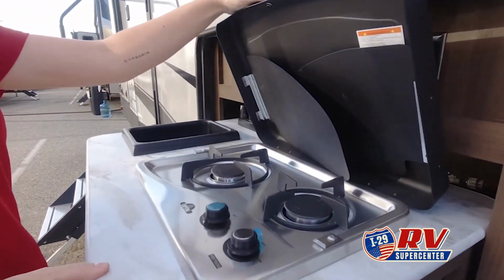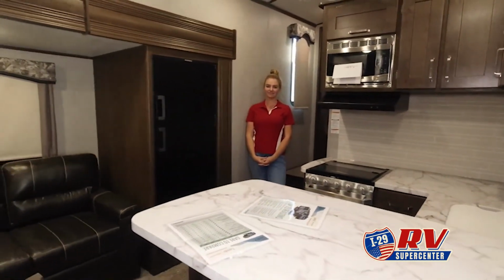Keystone-Laredo Super-Lite 5th-284SBH - by I-29 RV Supercenter of Tea, South Dakota, near Sioux Fall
Keystone-Laredo Super-Lite 5th-284SBH - by I-29 RV Supercenter of Tea, South Dakota, near Sioux Falls and Minneapolis
This Keystone Laredo  - 284SBH is priced to sell at a price you can afford. Come in today to see why.

2415 N Bakker Landing Ave